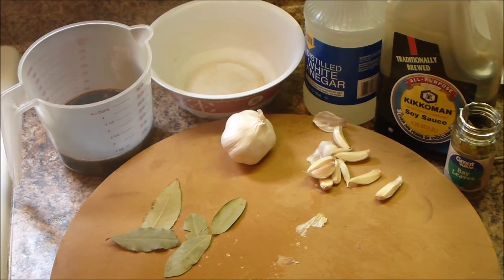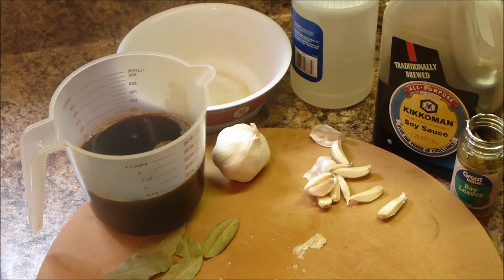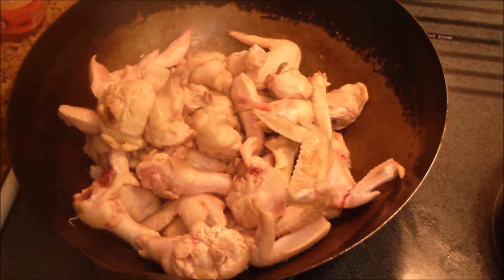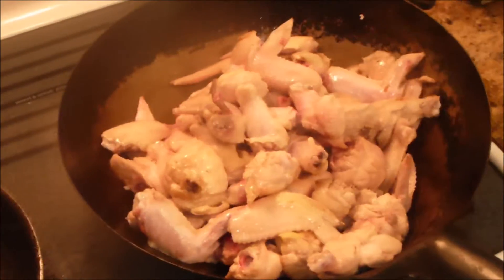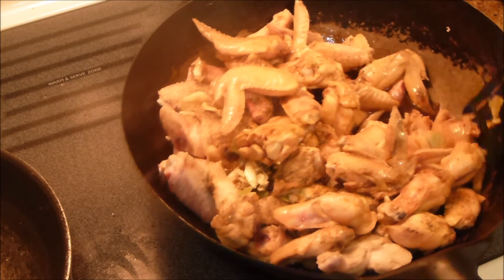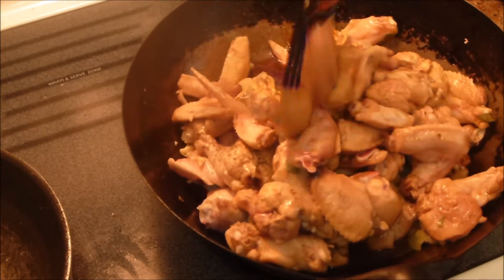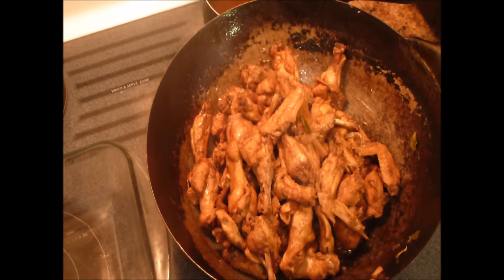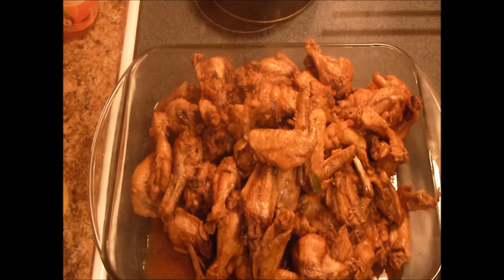Taste of Asia @ Home PotluckParty Size Filipino Adobo Chicken Wings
One note of correction for this video, do not cover the wok as the liquid will not cook down as well, boil on high for an hour, stirring every 10 minutes to distribute the flavor to all the wings in the wok. The remaining concentrated sauce is excellent over white rice.